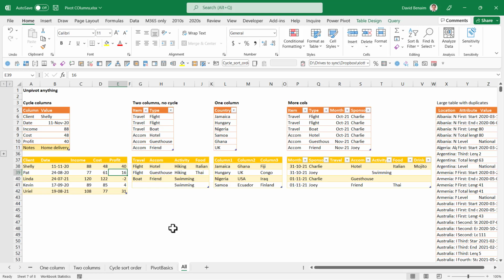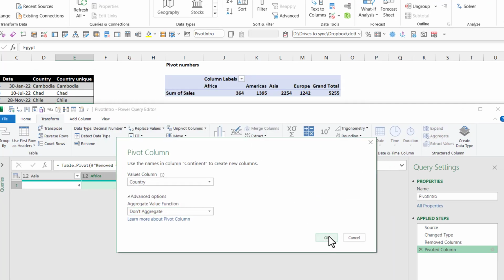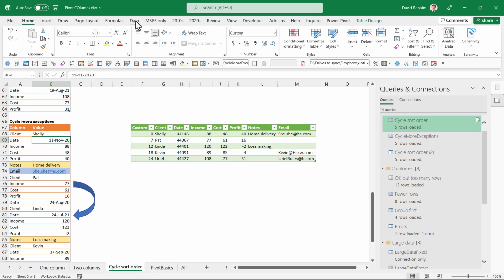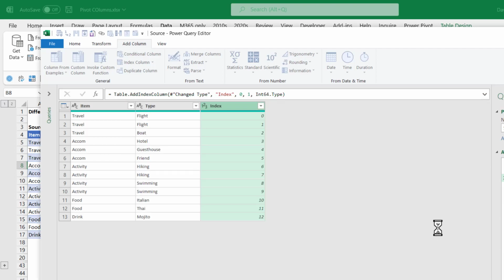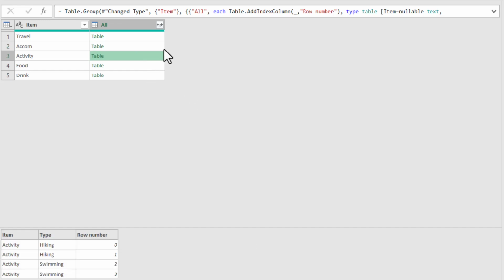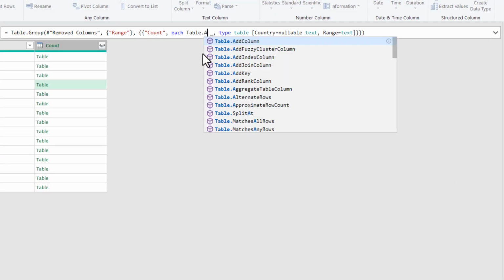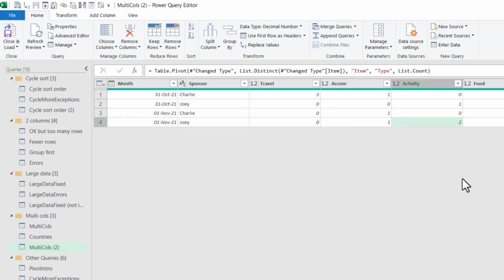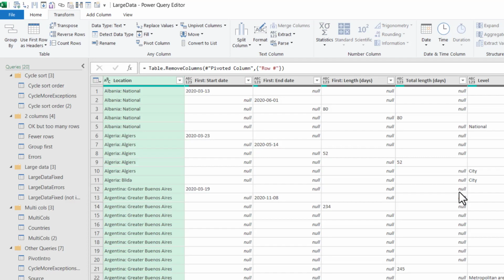Pivot Column in Power Query error free for Excel & Power BI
Despite spending hundreds of hours on Power Query, Pivot Columns had always been one of the few ribbon actions that I didn't understand. I would get confused about which order to do things in and how and why errors often appear without knowing how to fix them.

Upon researching it more, I figured out two methods which work for different scenarios, one with no code and one with low code. I cover lots of scenarios and recreate the most common errors so I work out how to fix those errors.

Contents:
0:00 Demo
2:08 Pivot column errors
2:44 Pivot numbers (sum, average, median etc.)
3:25 Pivot columns with cycle sort order
5:37 Pivot two columns in any sort order
9:01 Pivot one column (combines other methods)
10:49 Multiple columns
12:02 A deep dataset